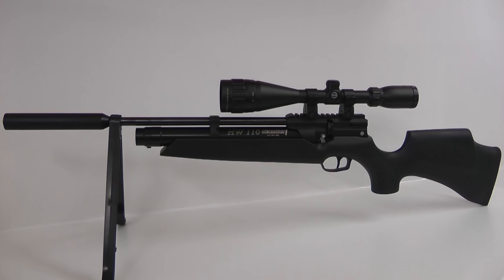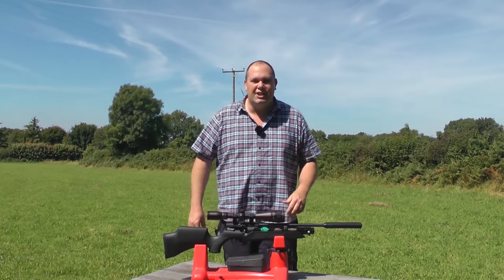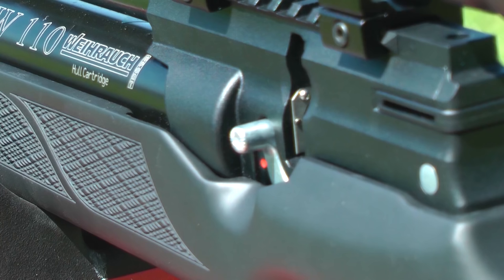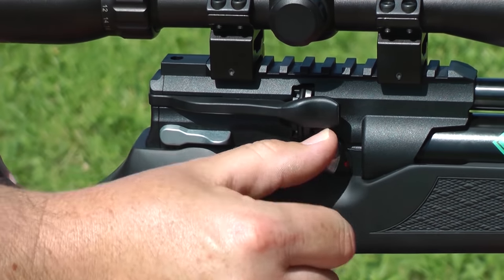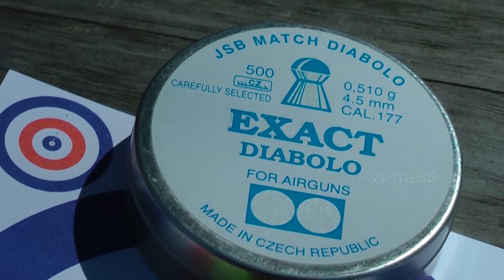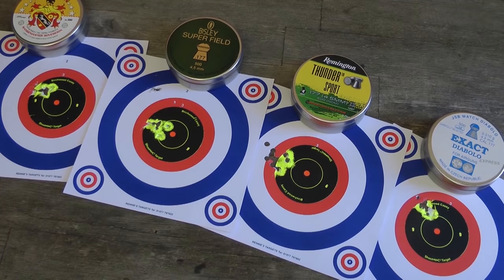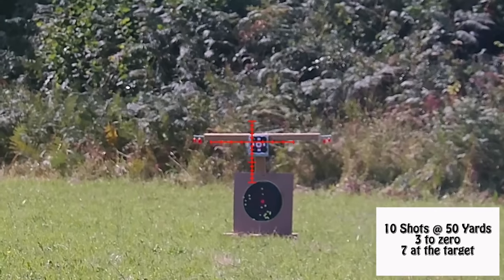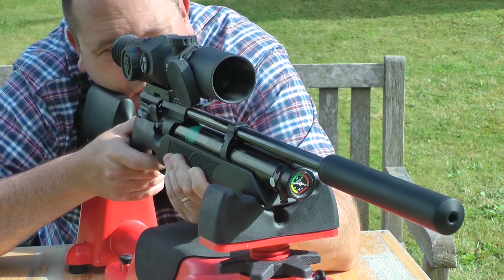FIRST LOOK: Weihrauch HW110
REVIEW: Weihrauch HW110 - Ballistic Polymer Airgun
This video contains a review of a pellet / BB rifle. Its powered entirely by spring actioned compressed air and uses no gunpowder and must not be confused with any form of tactical firearm. My Targets are paper and tins.